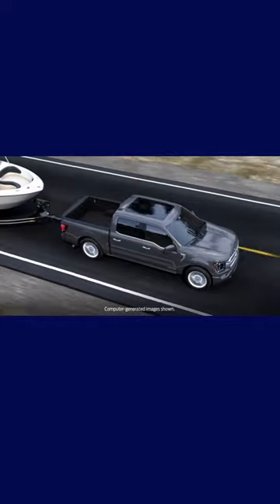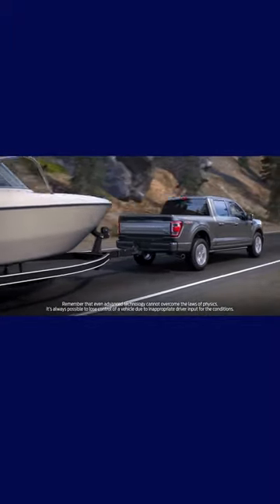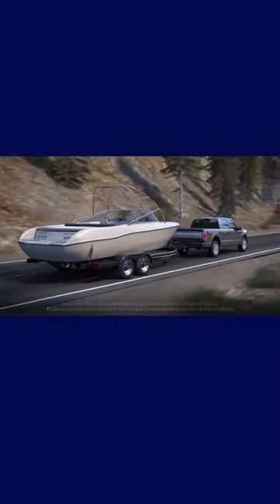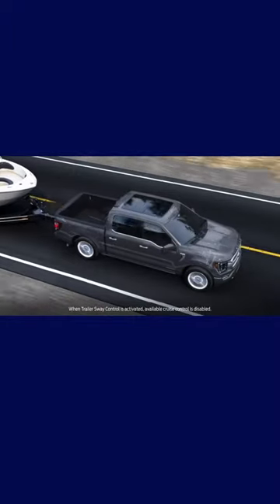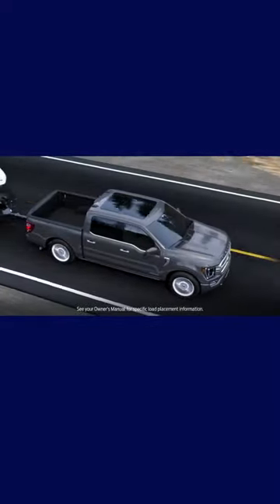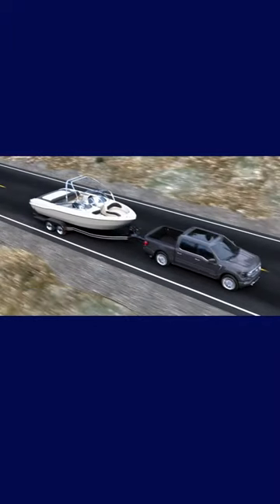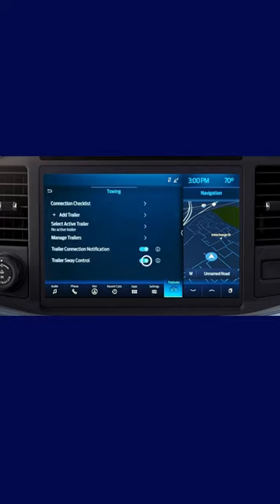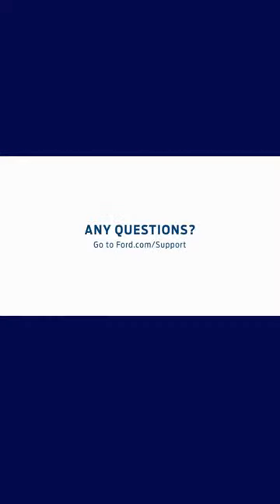The Trailer Sway Control Feature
The trailer sway control feature helps add stability to your Ford F-150® truck when towing a trailer or camper.* Learn how it works.

*Driver-assist features are supplemental and do not replace the driver’s attention, judgment and need to control the vehicle. It does not replace safe driving. See Owner’s Manual for details and limitations.

📍Ford Dealership in Seneca Falls, NY